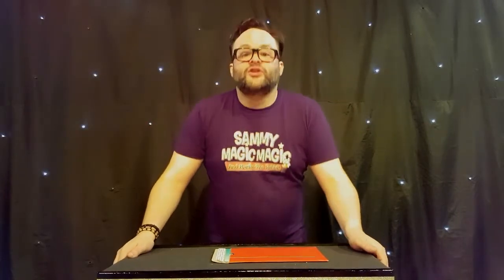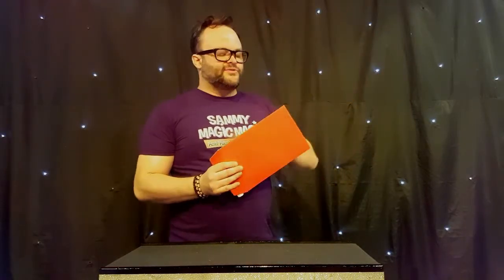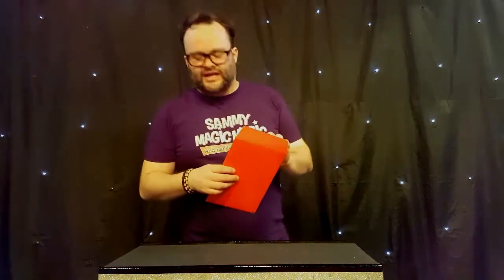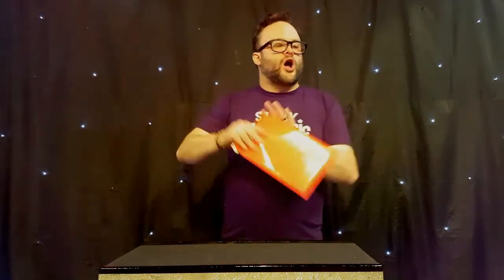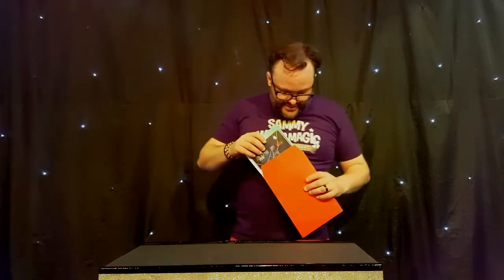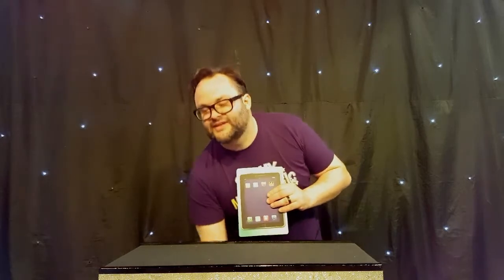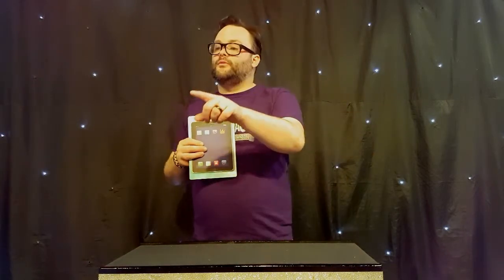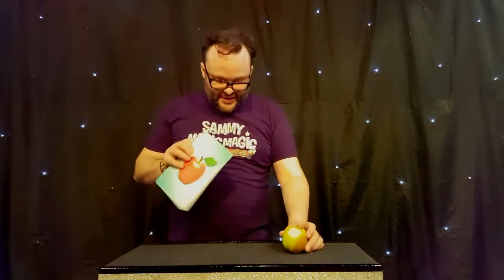iSmash by Razamatazz Magic ltd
A new flat pack play big modern magic trick by Razamatazz Magic ltd.